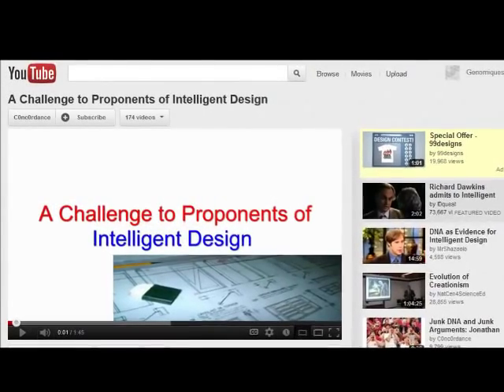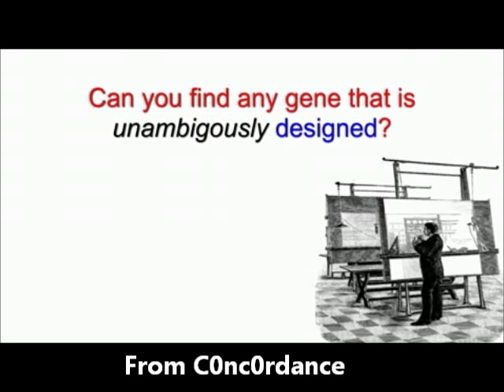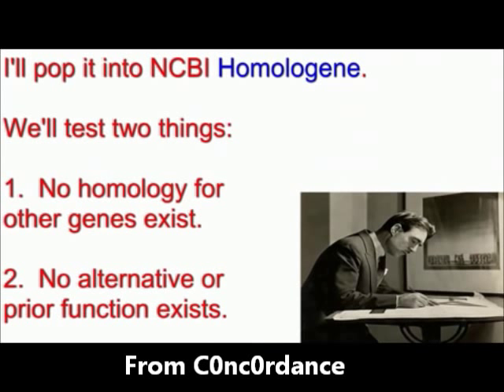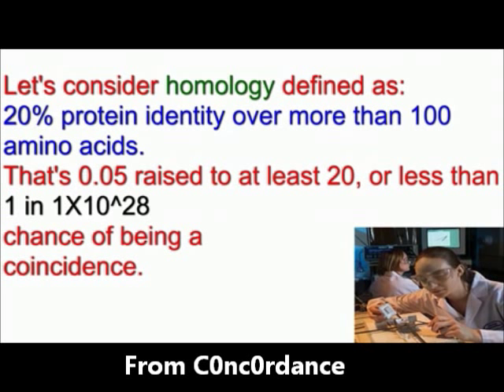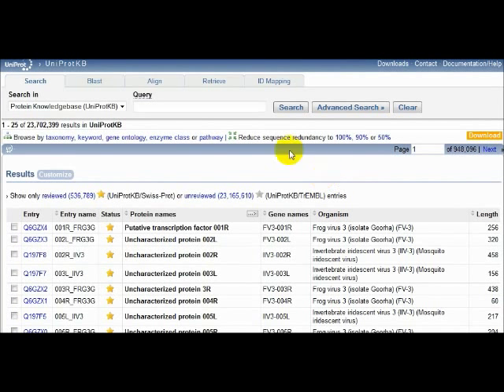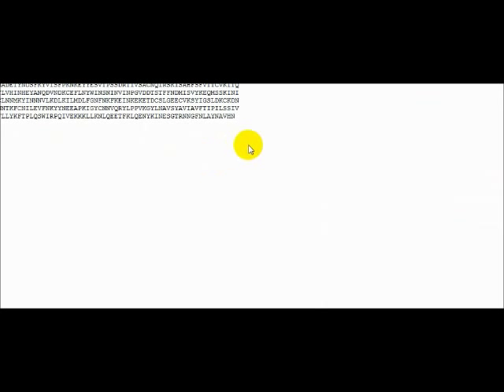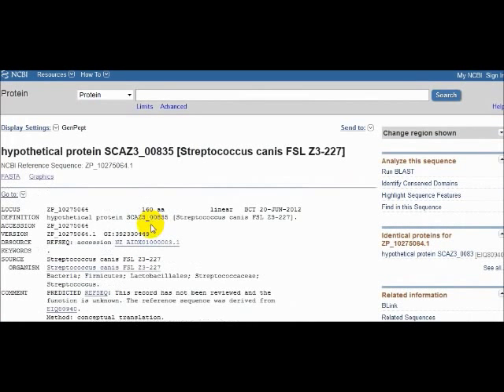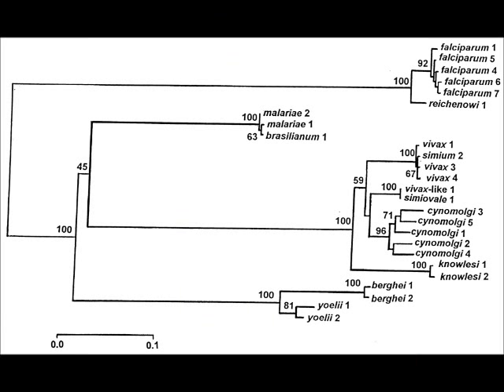Responding to the Challenge to Intelligent Design Proponents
This is a response to C0nc0rdance's "A Challenge to Proponents of Intelligent Design." The original video can be found here:

Some data:

The UniProt accession number of Vir1 is Q9N8A4. This protein serves as the query sequence for the NCBI BLASTP search, which was executed under default conditions.

The NCBI RefSeq number of the closest match to Vir1 is as follows: ZP_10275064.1. This sequence is found in Streptococcaceae.

Sequence alignment of Vir1 and ZP_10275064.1 was carried out through Clustal Omega.

Total percent sequence identity between the two sequences: 10.972%.

While I'm at it, I'm going to tackle another question: do I think that this protein was intelligently designed? No, I do not, and here's why: gene loss in different lineages, as well as rapid mutation rates can all give rise to ORFan genes, or genes that have no known homologs beyond a set of closely related organisms.

So in conclusion, I think that this video shows that firstly, the challenge isn't too difficult to meet, and secondly that there is an evolutionary explanation for this, and even though I am indeed an intelligent design proponent, I think that the way this challenge is framed is fundamentally flawed because you really can't rule out an evolutionary explanation -- and also no matter how much you meet this challenge, someone is always going to say that the conclusion of intelligent design would be an argument from ignorance. So even if you met the challenge, it wouldn't help much.

If you have any questions, drop me a comment and I'll get back to you as soon as possible.